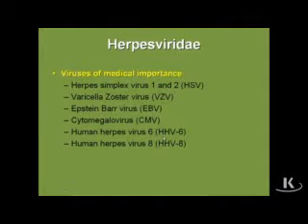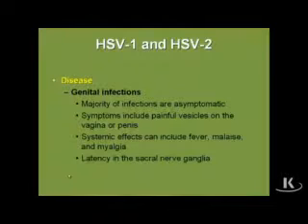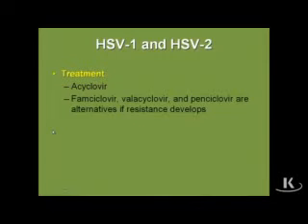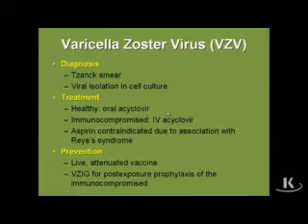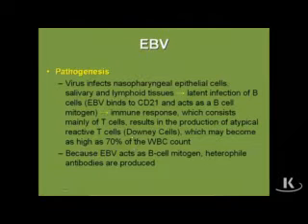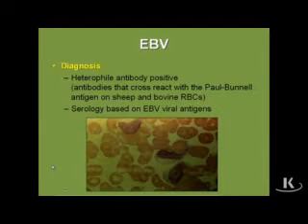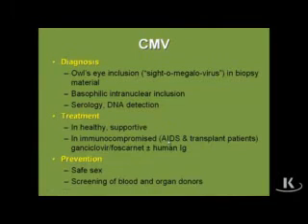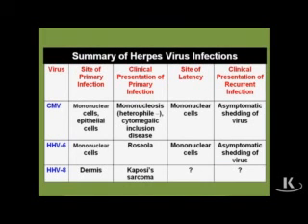11 Herpes viridae